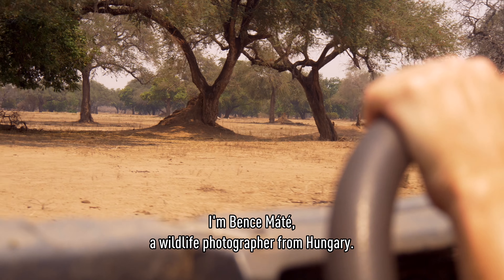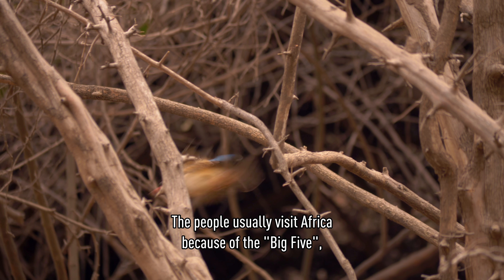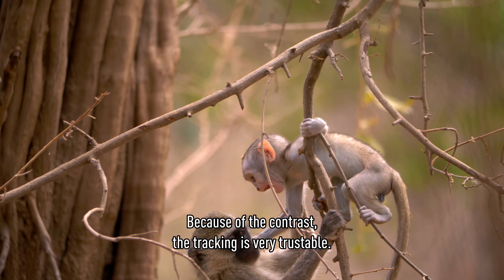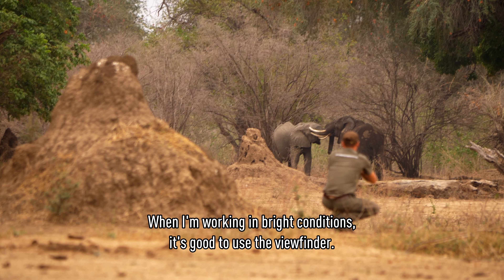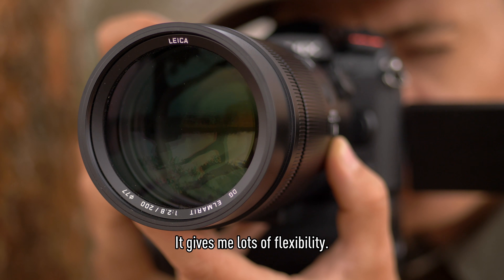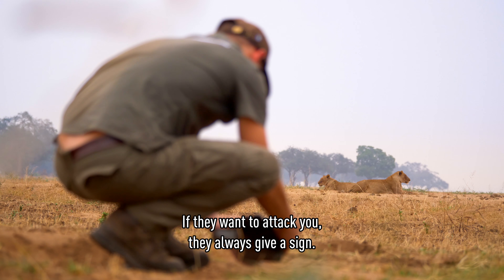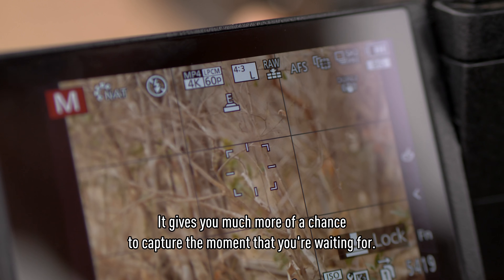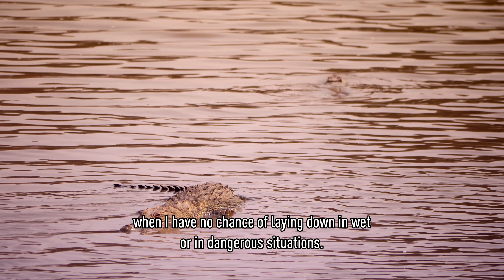Zimbabwe Wildlife Photo Shoot | Behind The Scenes by Bence Máté with a LUMIX G9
"For me, as an European, I was really afraid of African animals when I got there for the first time, but after 5 months, I just looked, watched and learned about their behaviour. If they want to attack you, they always give a sign" - Bence Máté.

Lumix Ambassador and one of the world’s most well-known wildlife photographers Bence Máté takes the LUMIX G9 camera on his journey through Zimbabwe to discover how a professional photographer benefits from the unique features of this amazing mirrorless Micro Four Thirds camera by Panasonic LUMIX.

Video by Bence Máté.

THE EQUIPMENT

LEICA DG ELMARIT 200mm / F2.8 / POWER O.I.S.  (H-ES200)

LEICA DG VARIO-ELMAR 100-400mm / F4.0-6.3 ASPH. / POWER O.I.S. (H-RS100400)

LEICA DG VARIO-ELMARIT 12-60mm / F2.8-4.0 ASPH. / POWER O.I.S. (H-ES12060)

THE PHOTOGRAPHER

Bence Máté is one of the world’s most well-known wildlife photographers. He pioneered the one-way glass photography technique now popular among hide-based nature photographers around the world. In 2010, his image ‘Marvel of Ants’ won the prestigious BBC Wildlife Photographer of the Year, making him the only contestant to date to win the grand title prizes in both the young and adult categories of the competition. Since 2008 he has been designing exclusive wildlife photography hides around the world.